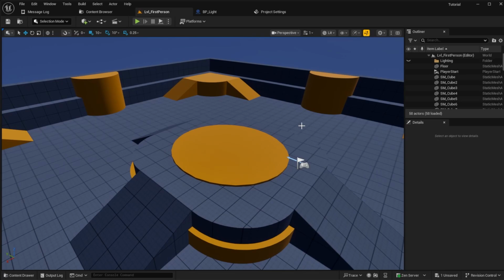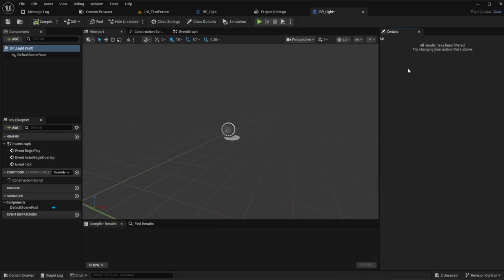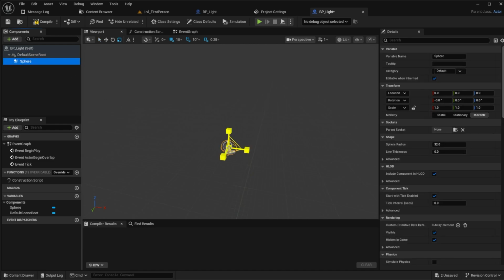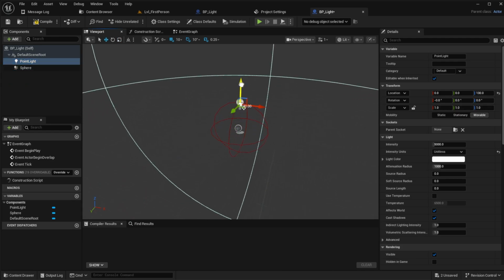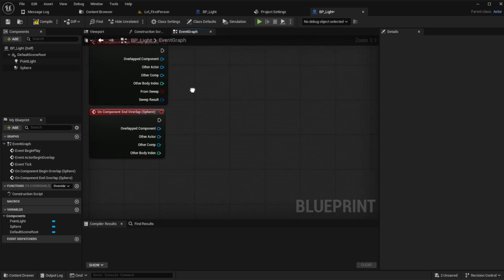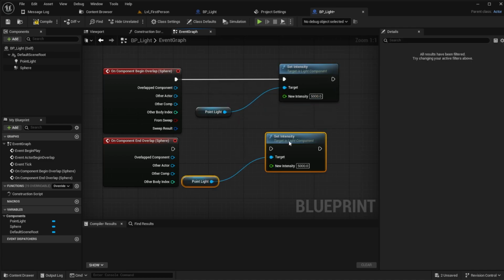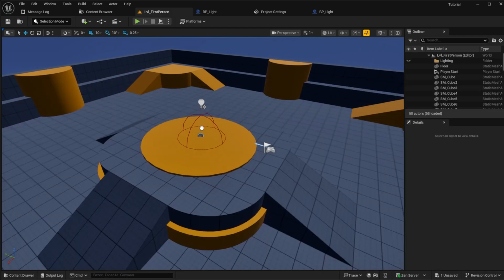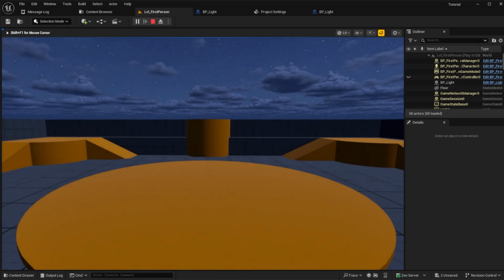How to trigger a light in UE5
How to automatically trigger a light in Unreal Engine 5